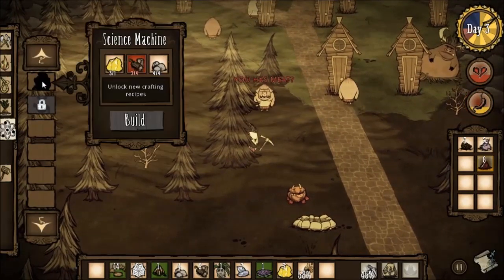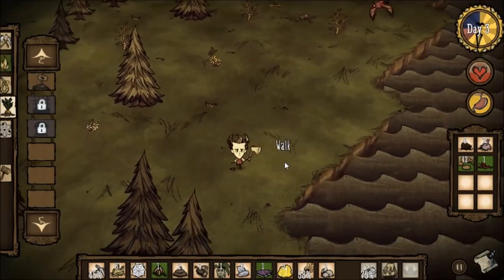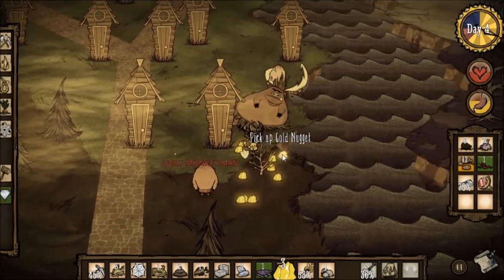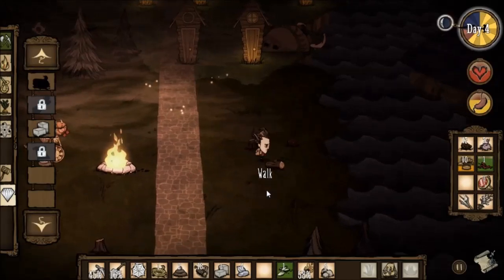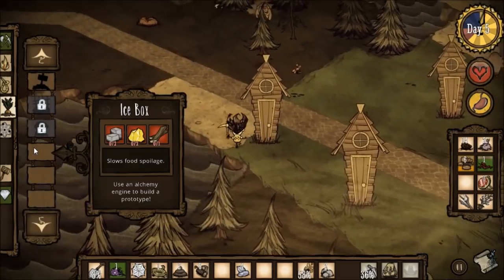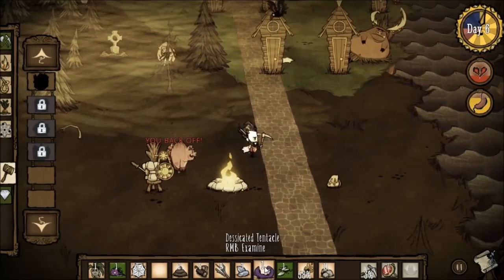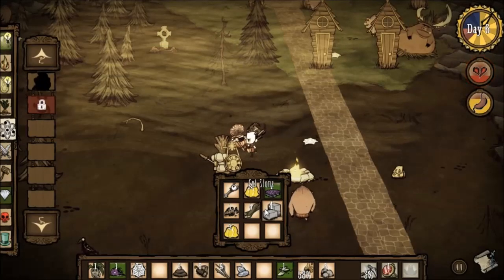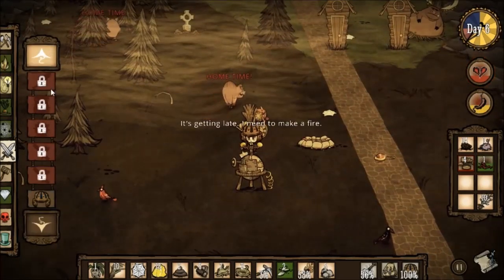Let's Play - Don't Starve - Ep 92 - I'm afraid of no ghost!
Wilson is resurrected once again, granting him another chance to endure the pain of Don't Starveopolis.
He got himself captured by the demon again only to try and escape.

or search for "Don't Starve" on Steam!

I hope you enjoy the game and the commentary.

Wanna join the audience?